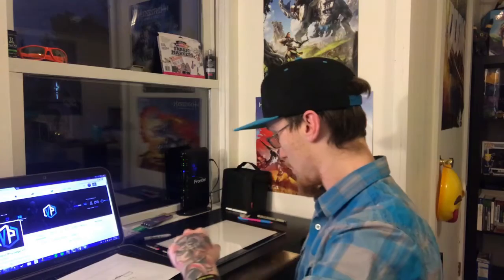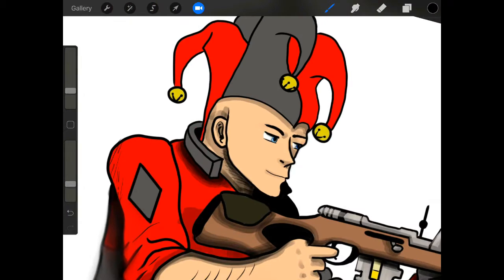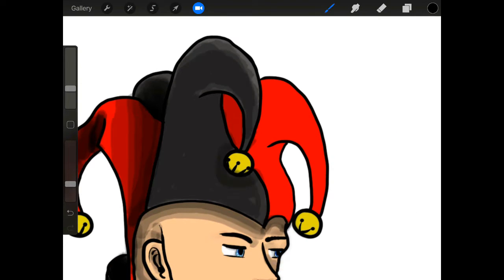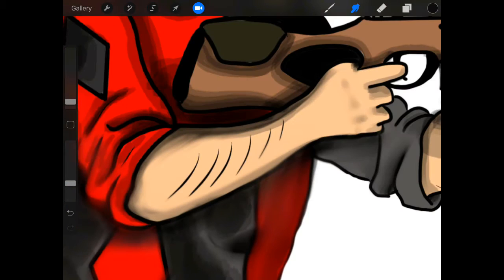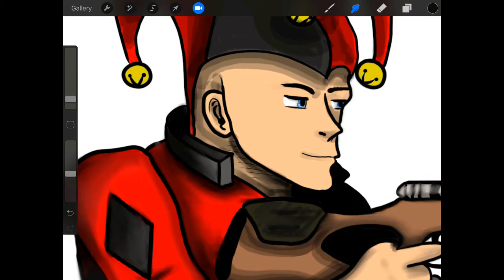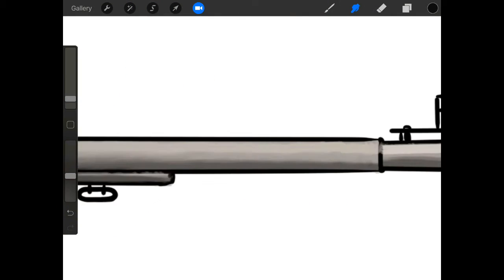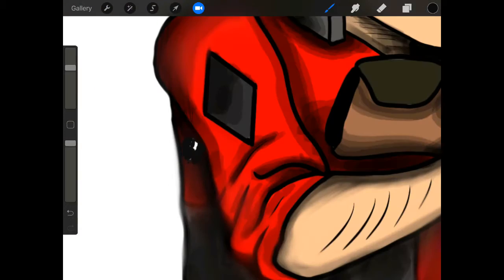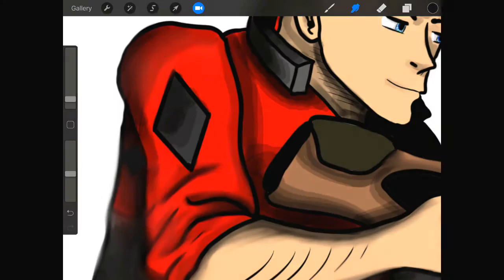Commission Art Design for YouTuber Rifle Gaming!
Doing some work for Rifle Gaming! Check out how I design banners for youtube!